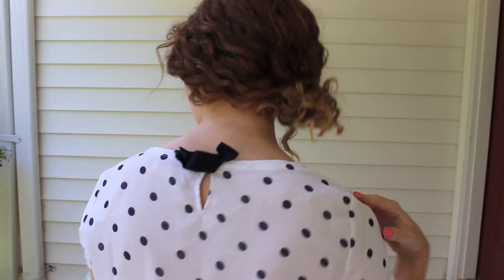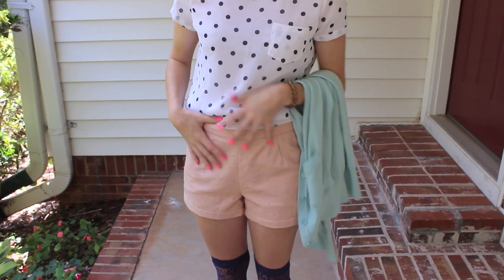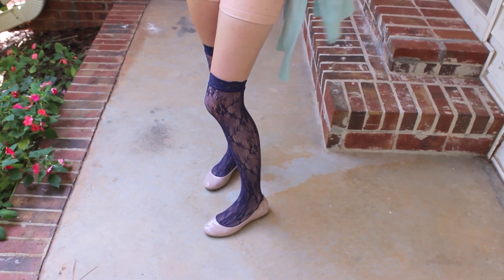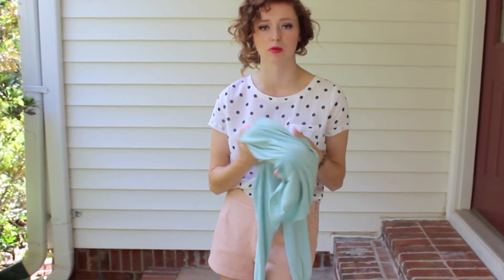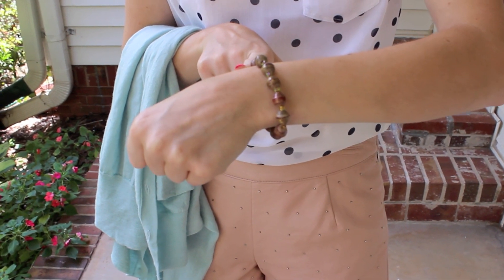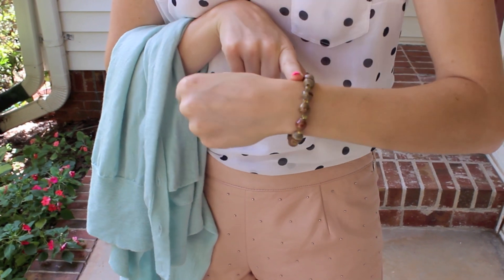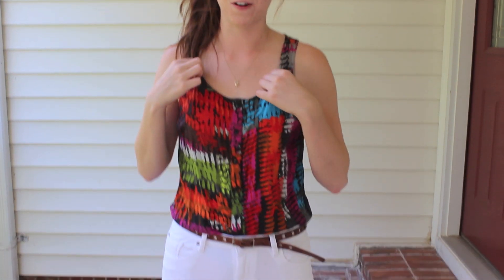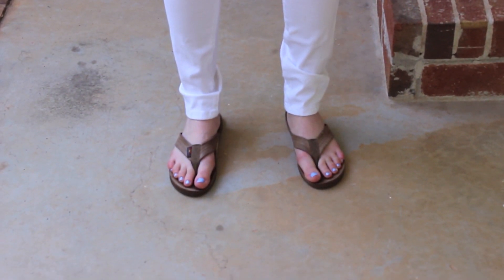My Birthday Ootd Sister Style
Hey everyone! A birthday haul (what I got for my birthday is coming soon)

Twitter and Instagram: @mallorythinks